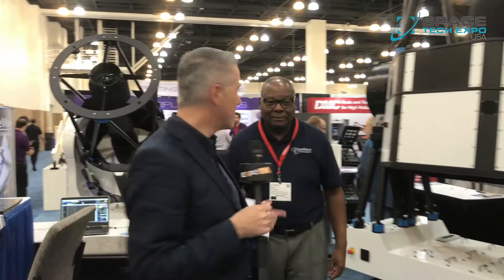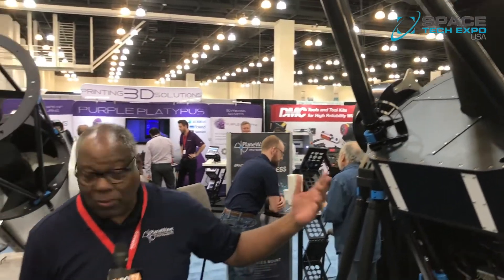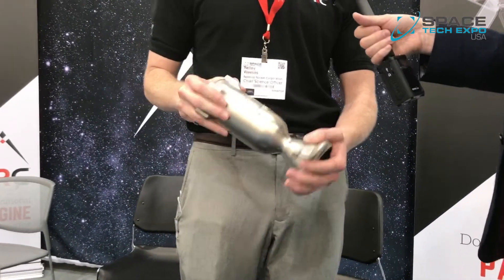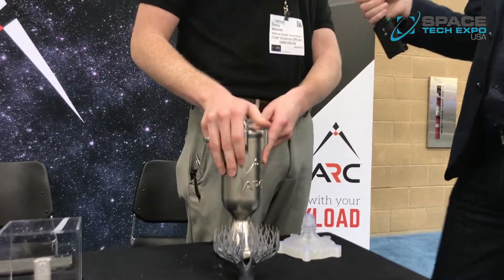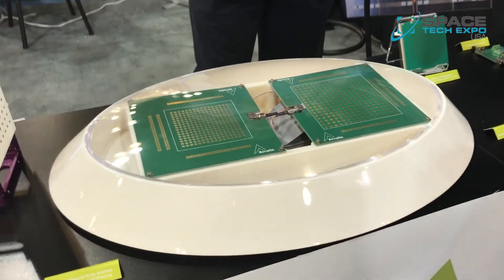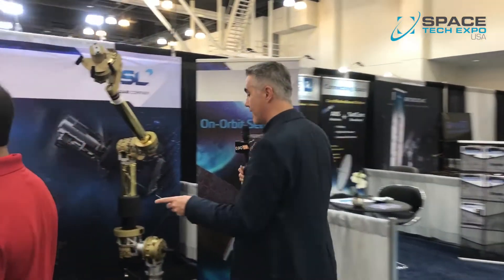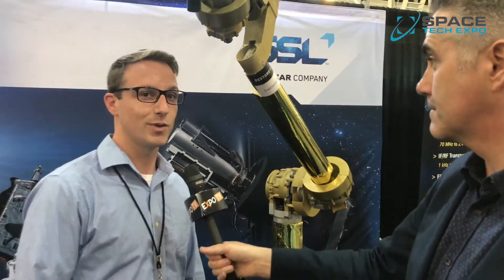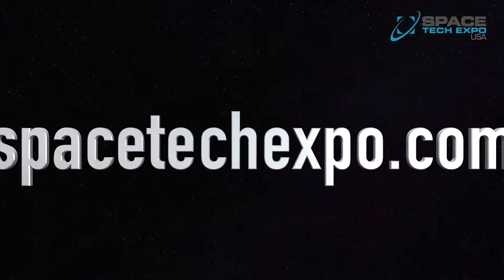The Space Tech Tour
EXPO TV's Andy Marlor travels the Space Tech Expo 2018 show floor to discover the latest technological innovations across the aerospace, robotics and defence industries